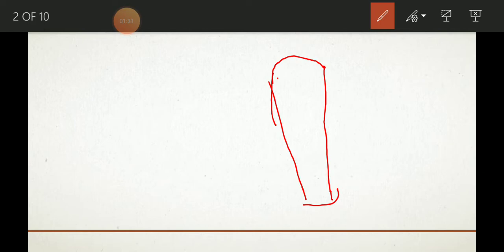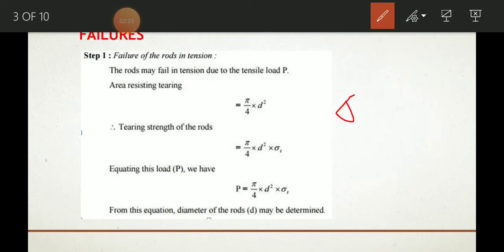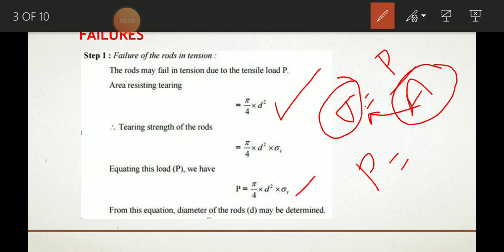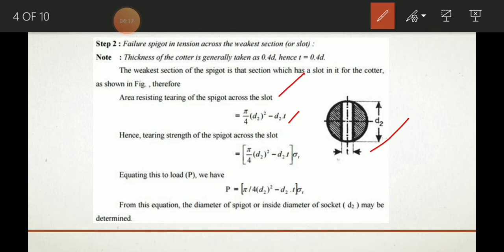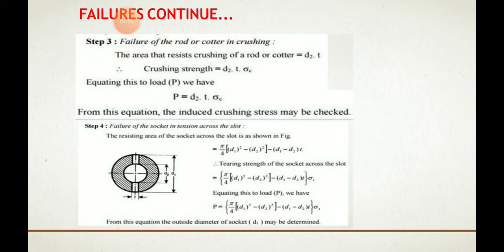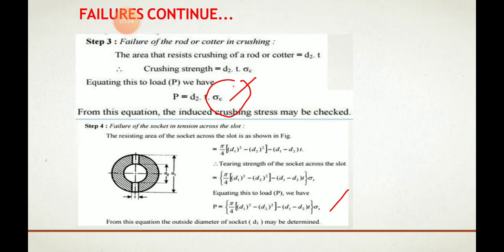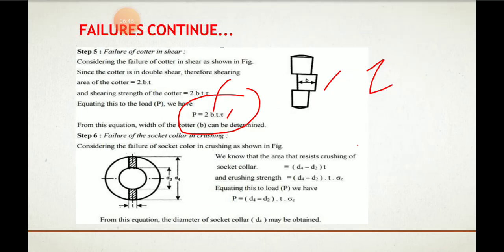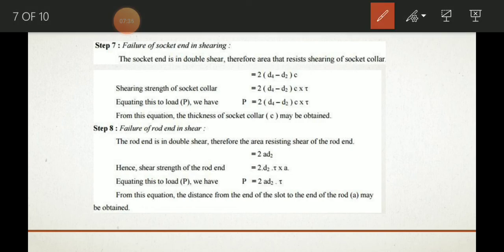15ME53T-Unit 5-Lecture 8